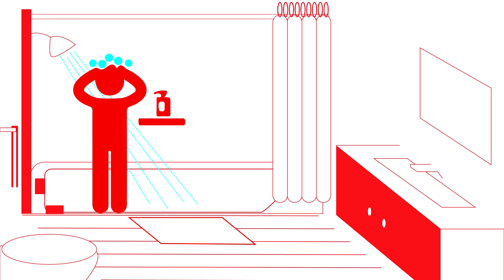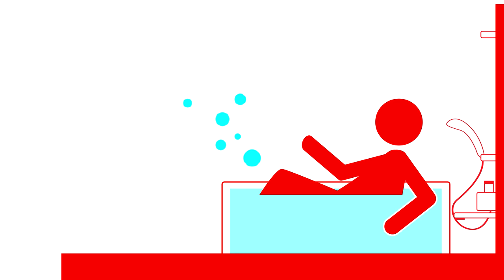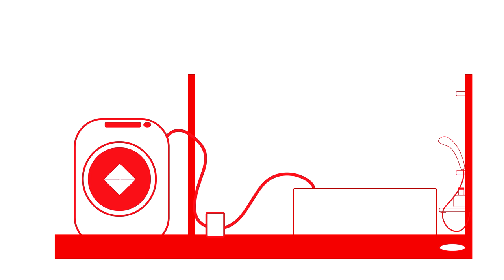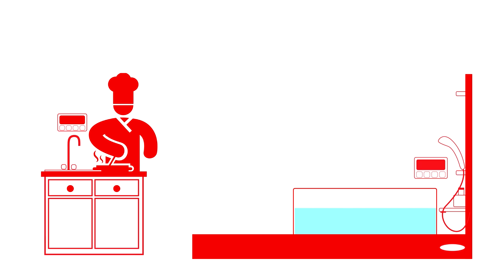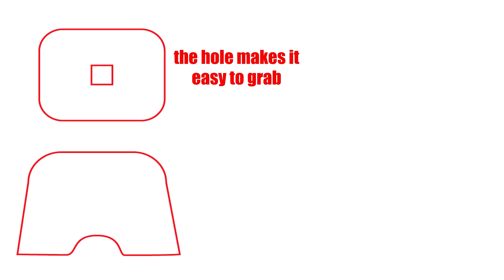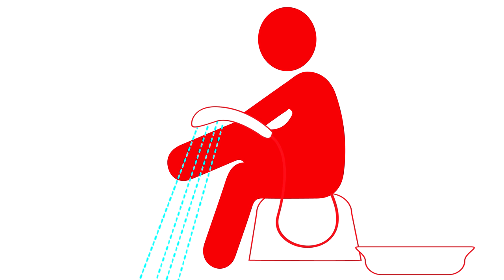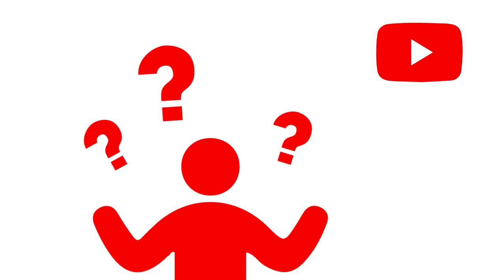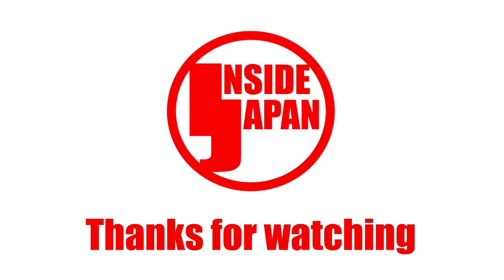What You Need To Know About Japanese Bathrooms - Inside Japan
We look at how bathing in Japanese homes differs from other locals and explain some details and explain why these differences exist.

Art and Animation - Derek Edwards
Narration - Chris Nash
Script - Marco Calero